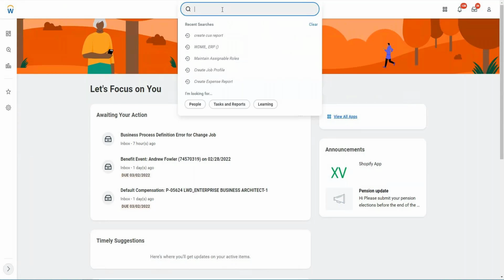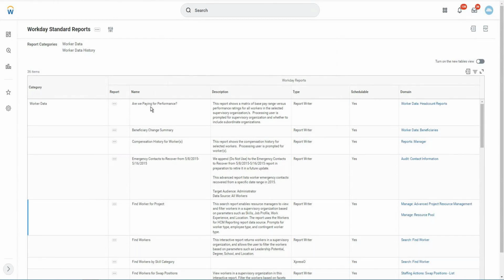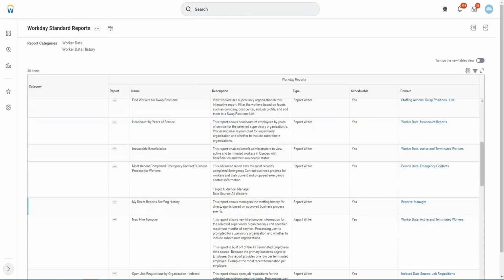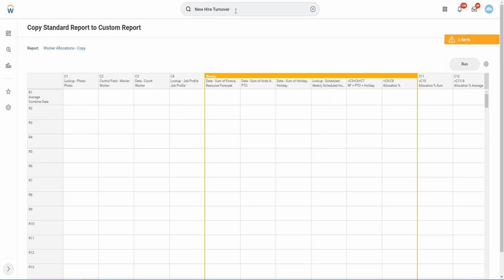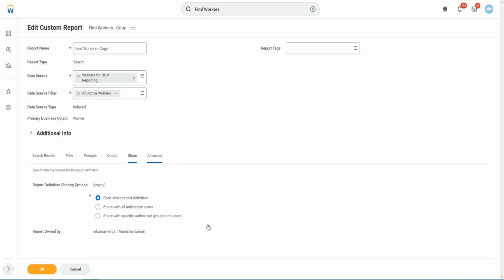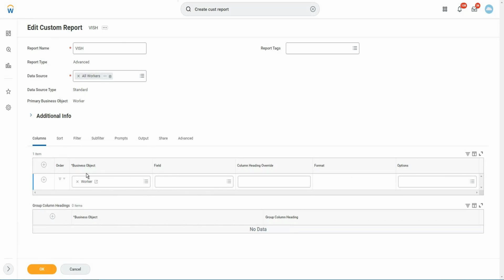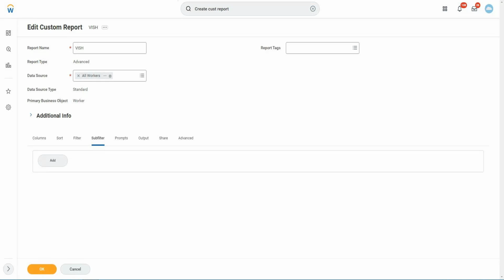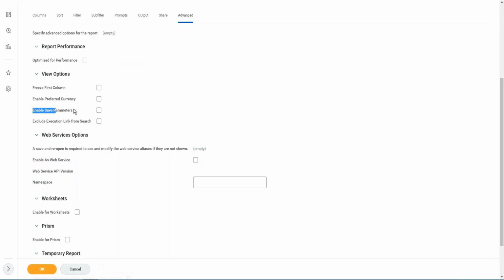Workday reporting training |workday reporting tutorial | workday reporting learning